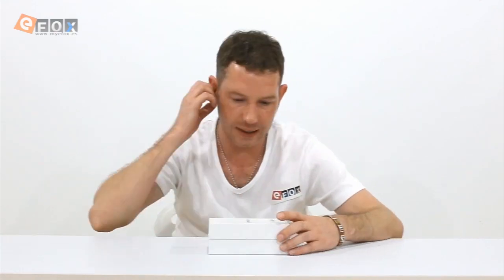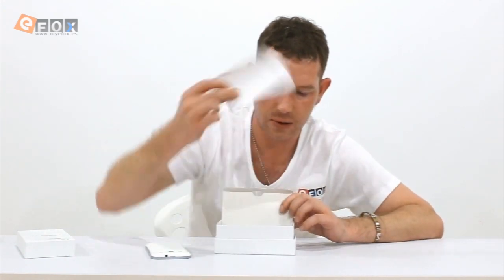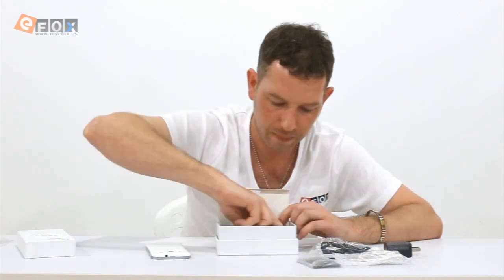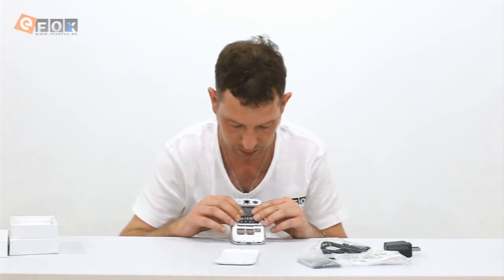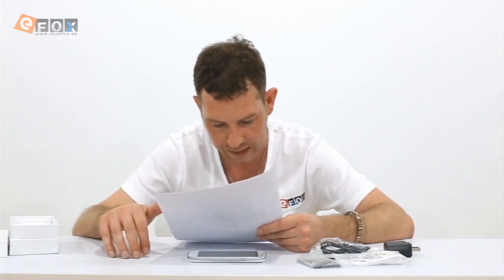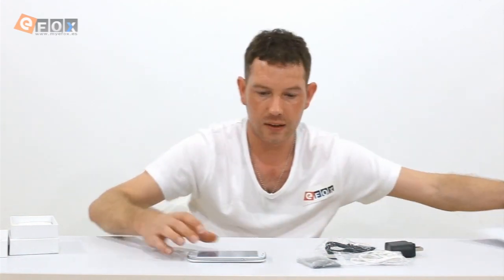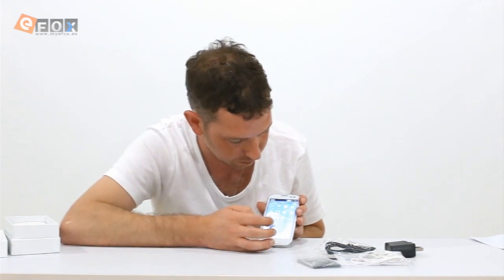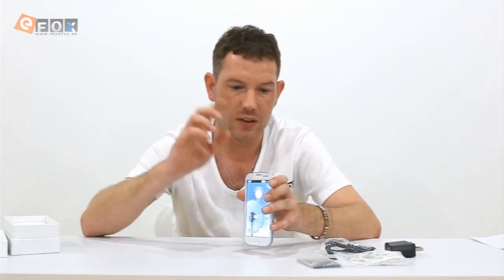mtk6515 android 4.0 TIANJI 9300 teléfono móvil solo-core 1 GHZ de 4.7 pulgadas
4.7 pulgadas  mtk6515 android 4.0 TIANJI 9300 Oferta:€95.99
Cámara trasera 5 mp Cámara de cara frontal 0.3mp Dual Sim 854*480Pantalla capacitiva
Bienvenido a nuestra Youtube，soy Neill. También puede verlos  a través de Facebook , si usted tiene necesidades de vídeo, puede dar un mensaje o comuníquese con cualquiera de los siguiente vídeo.